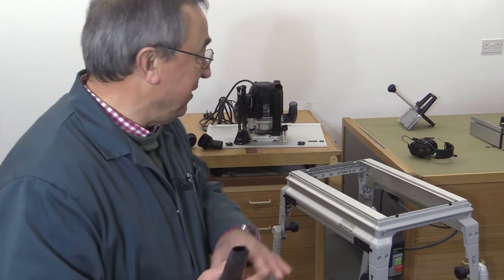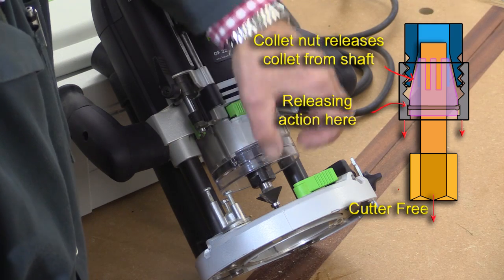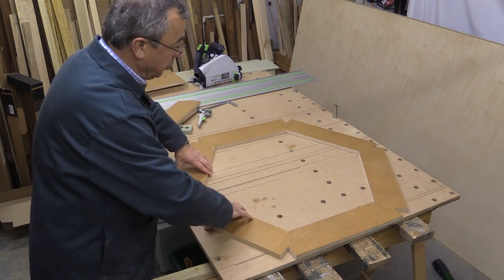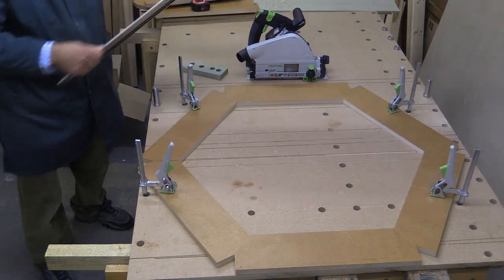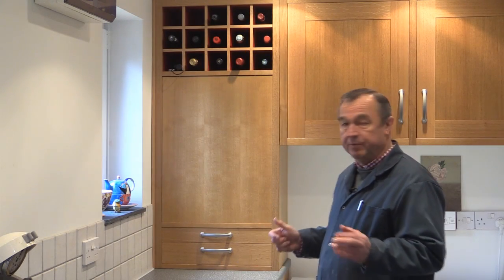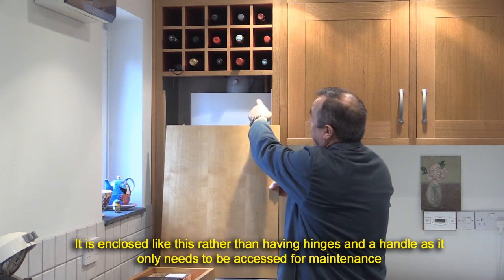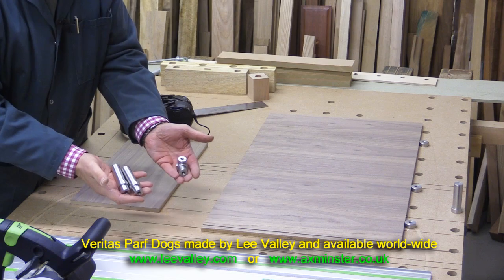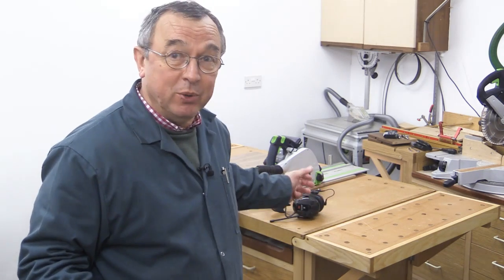Workshop Notes #5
In this Workshop Notes video I do some housework and answer a question about collets on the Festool OF 2200 which will apply to most routers. I have also hidden a central heating boiler for a friend, helped out with a child's "Jumperoo" and finally refresh the concept of the Parf Dogs - essential kit for professionals and amateurs alike.